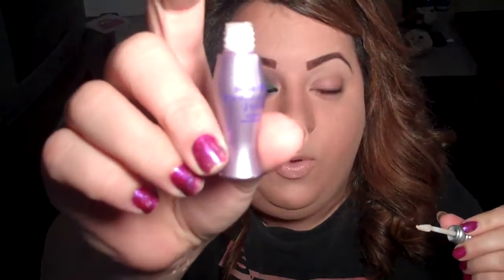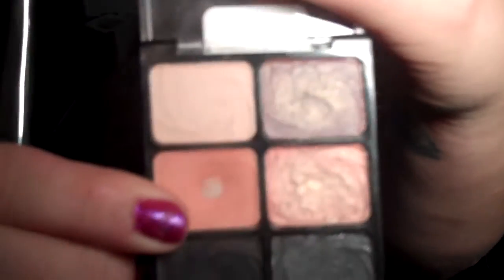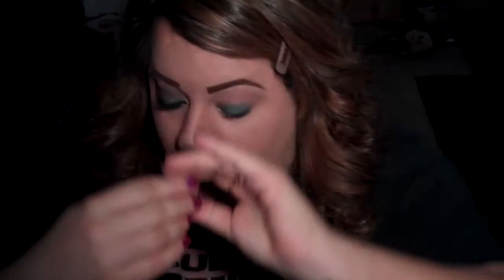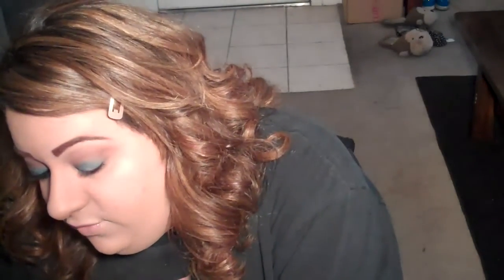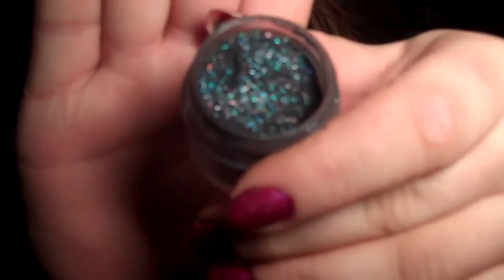Tutorial : Dramatic Teal Smokey Eye Part 1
this is a smokey teal eye with a fun pop of glitter , i love the contrast with brown eyes.
Products used:
Urban Decay Primer Potion
MAC delph paint pot
MAC eyeshadows in saddle, folie, swiss chocolate, motif
MAC eyeshadow in Birds and Berried
MAC pigment in lithe
MAC pearlglide eyeliner in undercurrent
Hard Candy Glitter gel in opal color and glitter in Casino
Wet n wild gel liner in black
Rimmel sexy curves mascara black